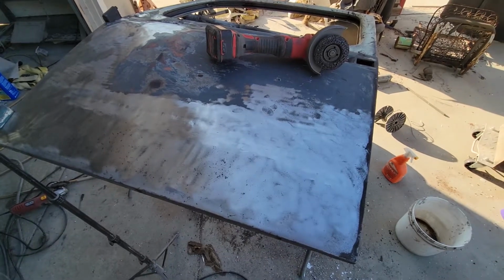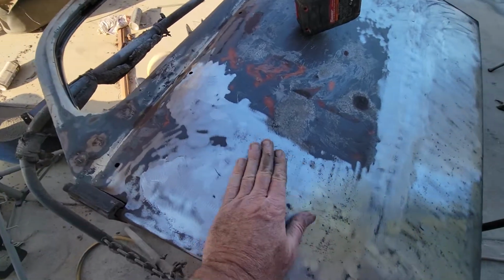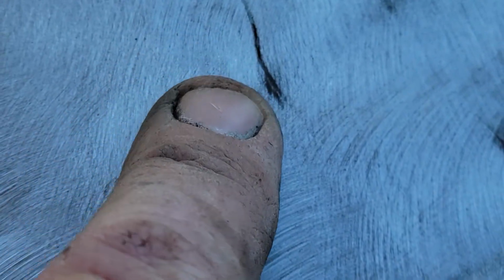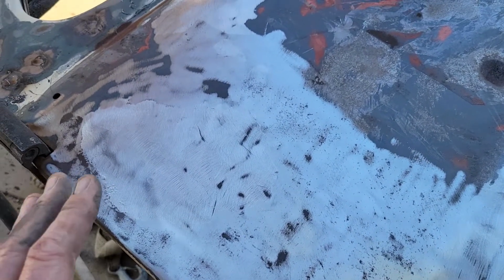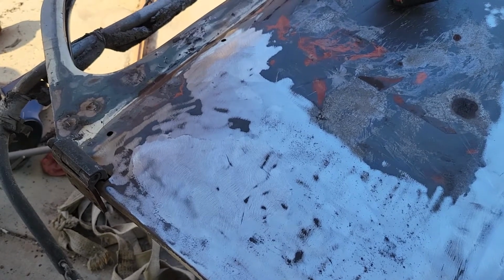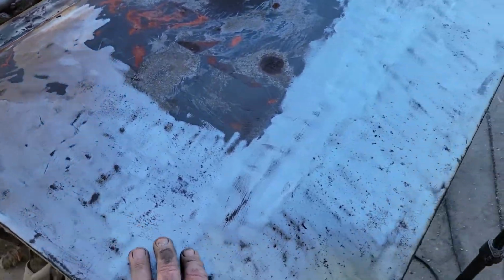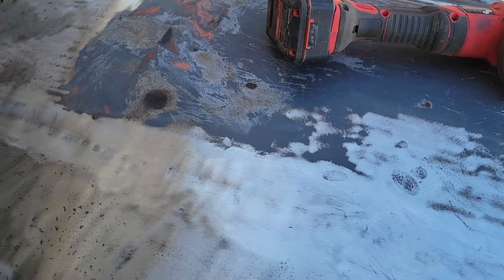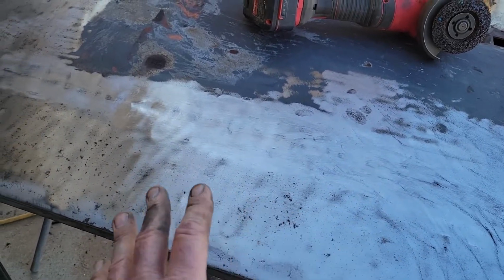LEAD BODY FILLER Permanent repair? Last forever?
In this video we talk about lead filler. Body filler that should last forever. Does it crack. Does it fail less than bondo.

superclean degreaser I was amazed by this stuff
setpower Fridge